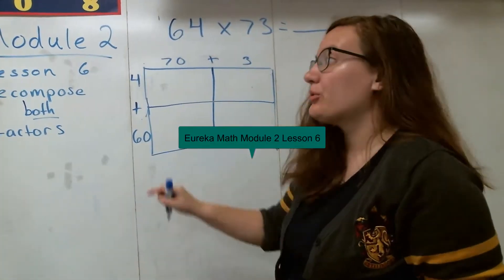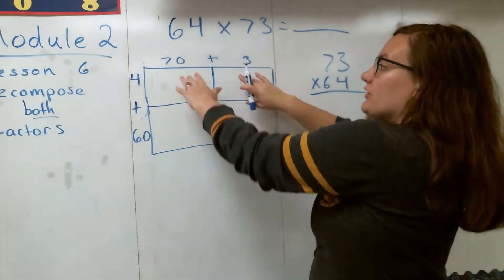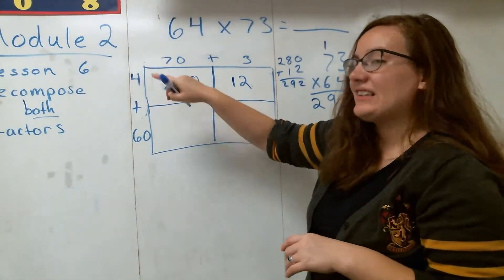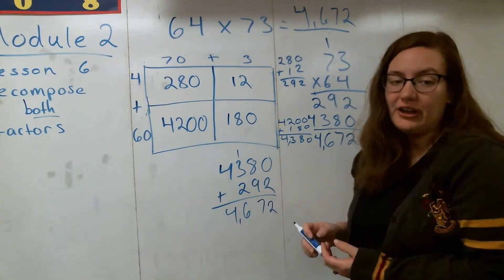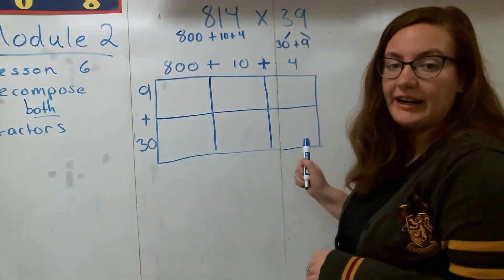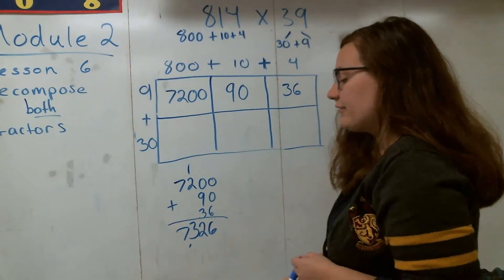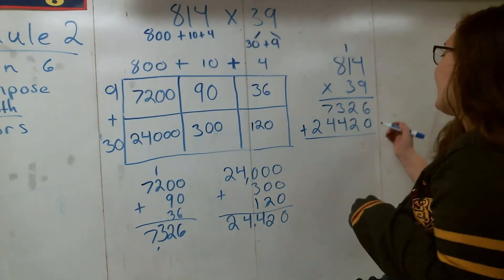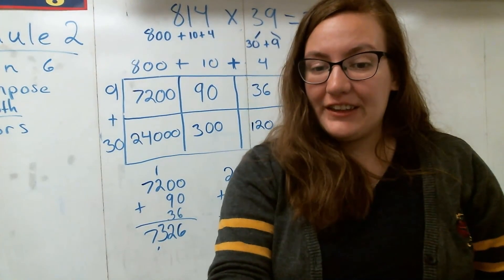Eureka Math Module 2 Lesson 6